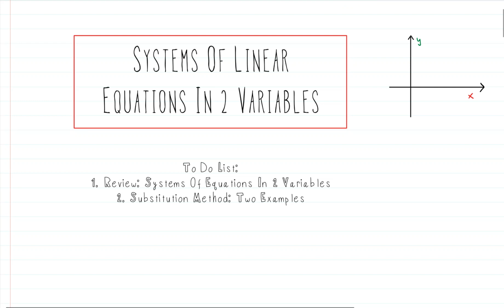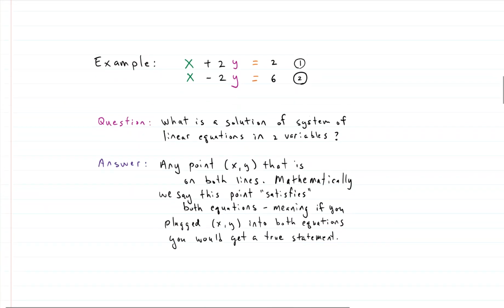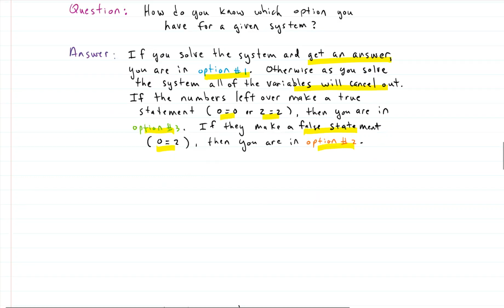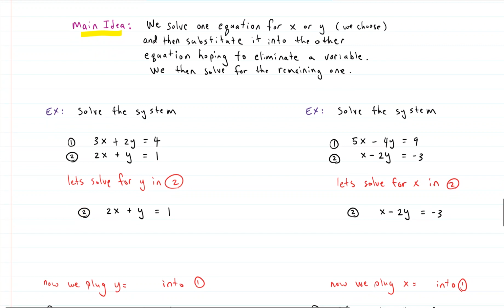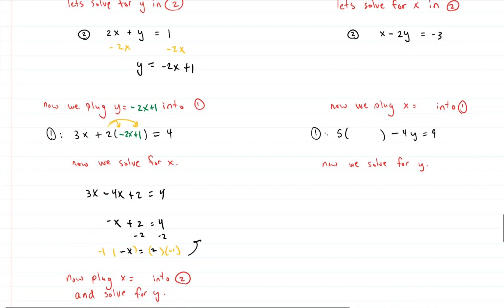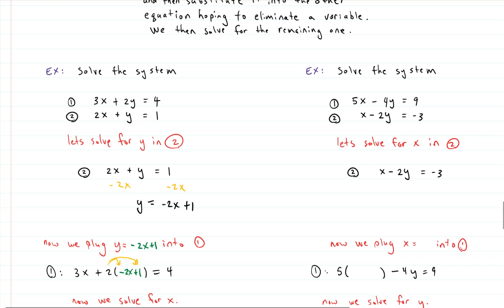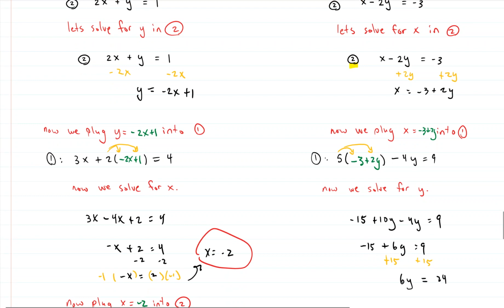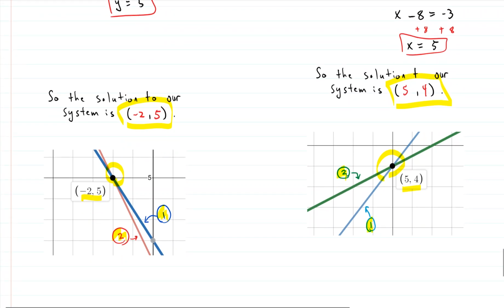Algebra: Substitution Method - Solving Systems of Linear Equations with 2 Variables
Ever wondered how to use the Substitution Method to solve systems of linear equations with 2 variables? You will learn how in this video!

To Do List:
1. Review: Systems of Linear Equations in 2 Variables
    a. what is a system of linear equations in 2 variables (0:45)
    b. example system and solution (1:42)
    c. 3 possible solution scenarios (2:24)
    d. how do you know which of the 3 scenarios you are in (2:58)
    e. 2 main solution methods for these types of problems (3:41)
2. Addition Methods: Two Examples (3:59)
    a. example 1 (4:16)
    b. example 2 (7:58)

VIDEO PRODUCTION DETAILS:
Editing Software: Snagit 13 video editor
Screen Capture Software: Snagit 13
Screenshot Utility: Snipping Tool for Windows 10
Whiteboard Software: MS OneNote
Surface Book Stylus: MS Surface Pen
Mic: Built in Mic on MS Surface Book 2
Graphing Utility: Desmos.com
iPad: iPad Pro (12.9-inch) (3rd generation)